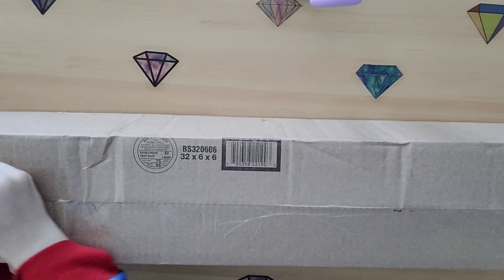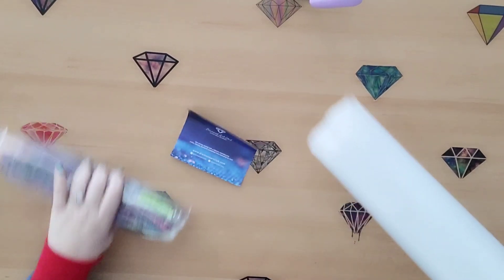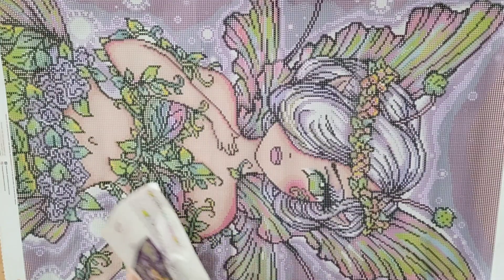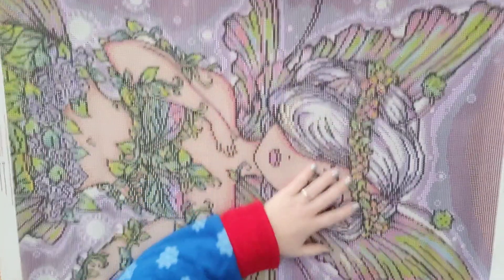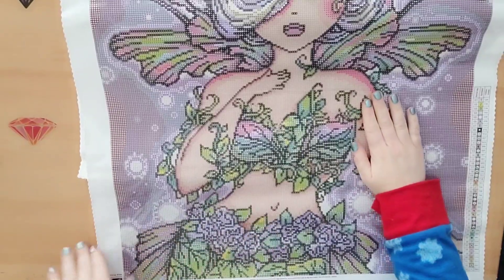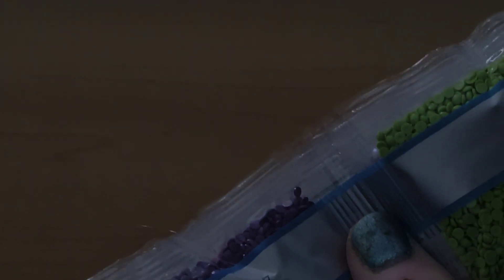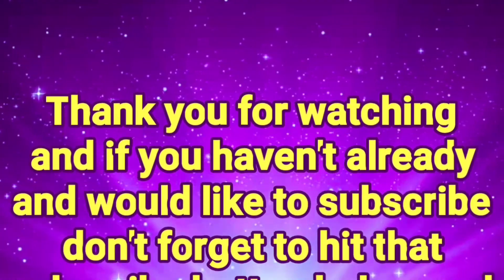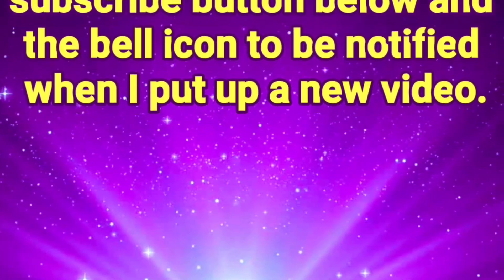Diamond Art Club NEW RELEASE UNBOXING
SHINE15